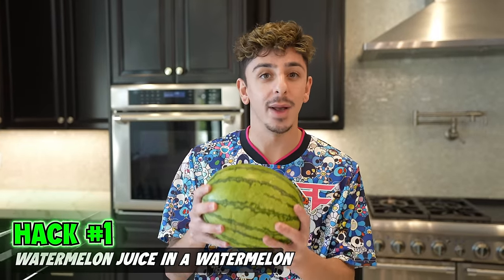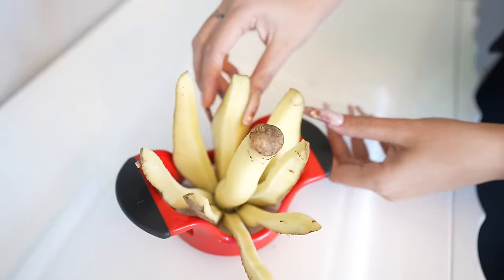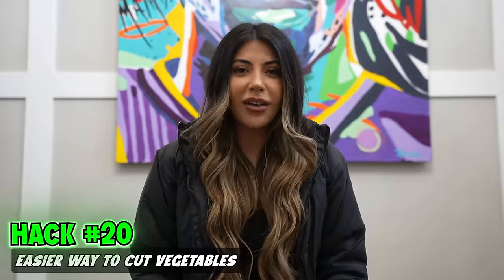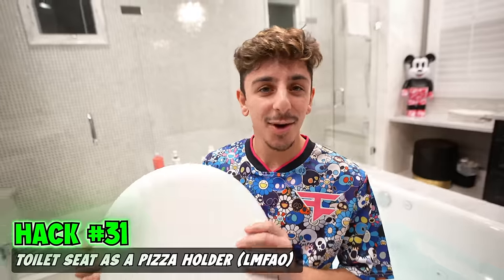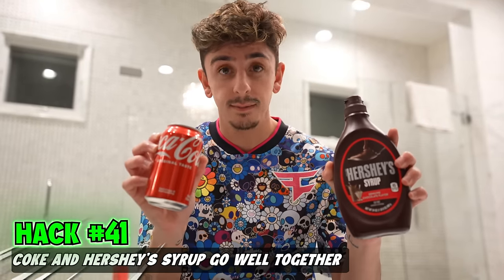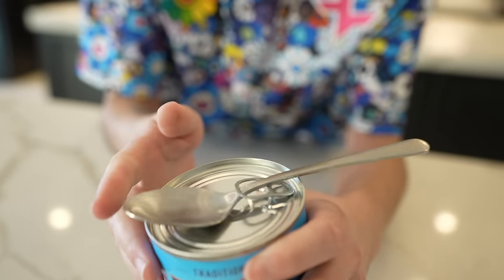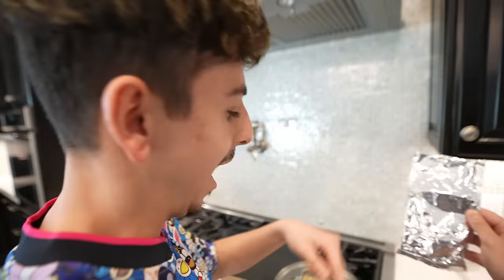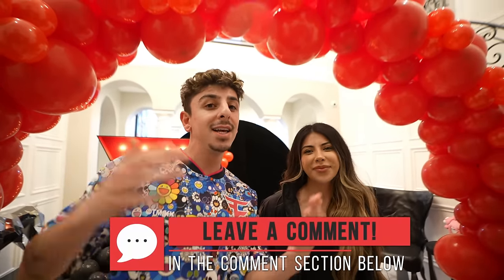TRYING 100 TIKTOK FOOD HACKS IN 24 HOURS!!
We tried 100 TikTok food hacks in 24 hours! I guarantee you will try at least 50 of these food hacks in your life!